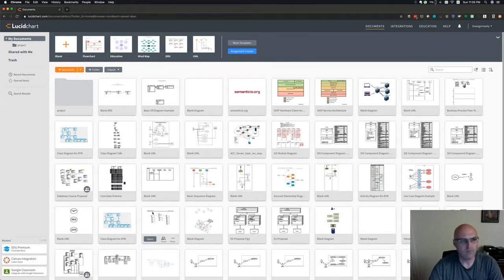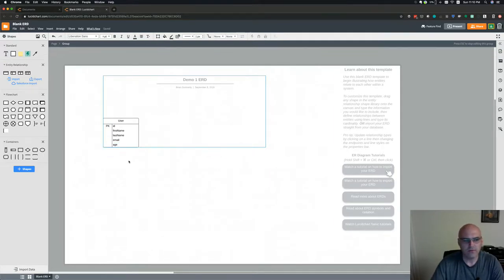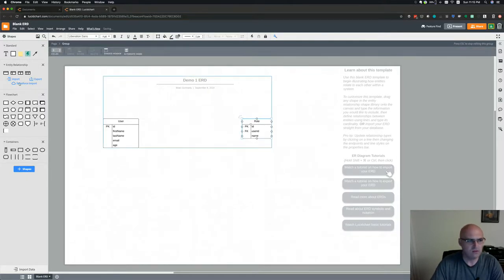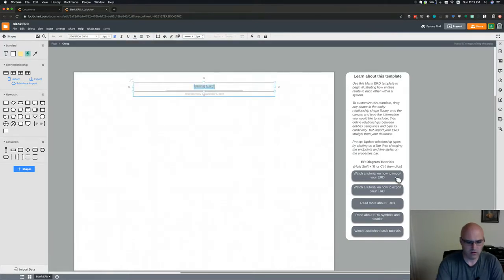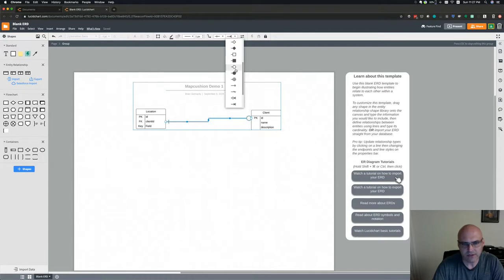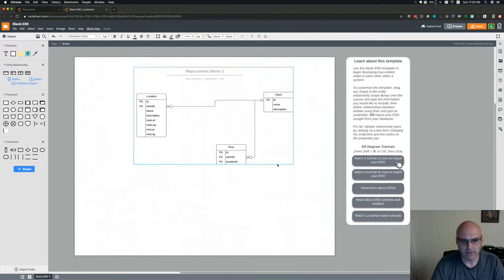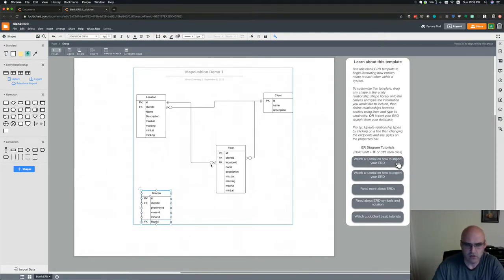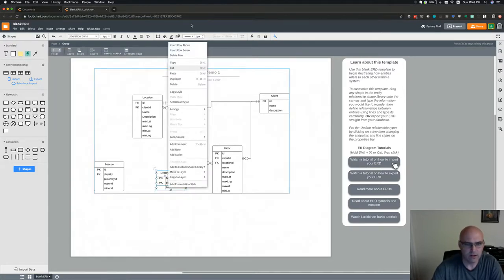ER Diagrams in Lucidchart: How to create an ER diagram in Lucidchart.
This video builds off what we learned in our database design video by creating an actual data schema  (Entity Relationship Diagram or ERD) in a free tool called Lucidchart.  We explore to create an ER diagram in Lucidchart using a real project as a example schema.  This video uses common real world examples including:
  * Many to many user and role relationships
  * How to handle multi-tenant databases
  * How to break down complex requirements into relationships!

I also use the opportunity of breaking down a large real world problem to solve (Creating an indoor localization software using BLE beacons for a multi-tenant cloud based product) to show how we can translate complicated requirements to database design.

If you have not seen it already or are unfamiliar with the concepts behind database design, please start with this video

I also have videos on normalization, Boyce Codd Normal Form, 1st, 2nd and 3rd Normal form: